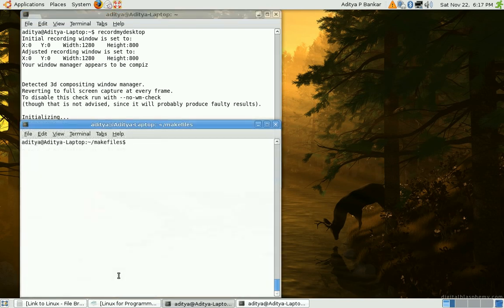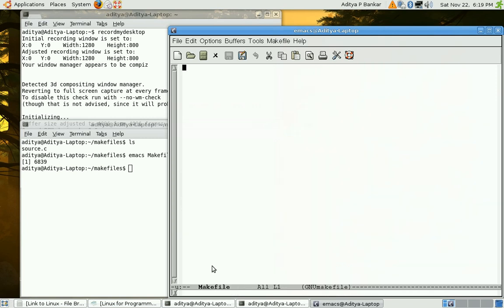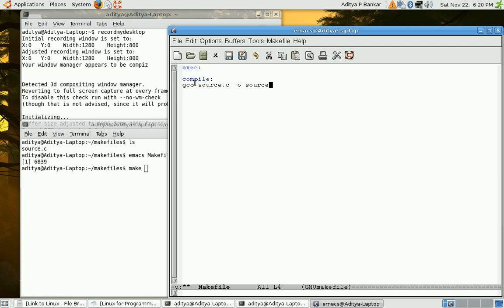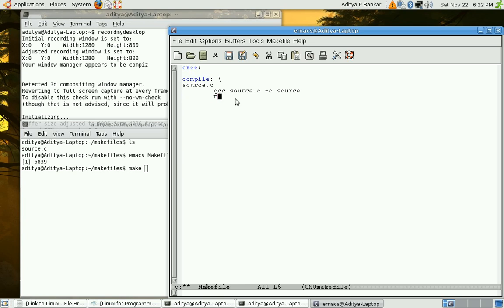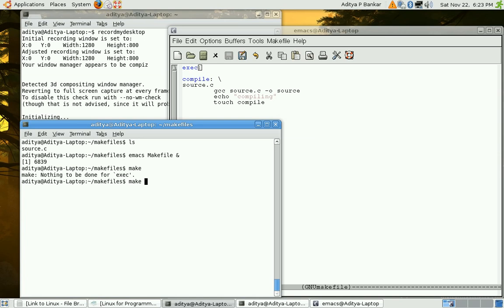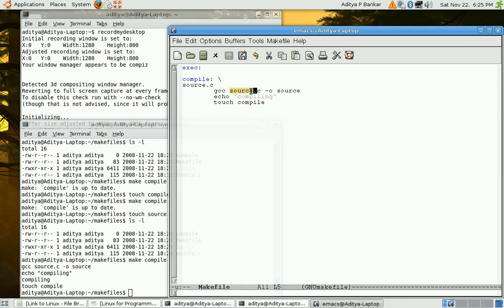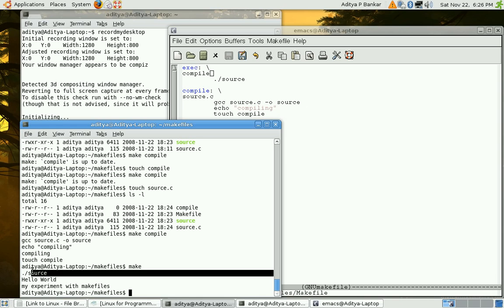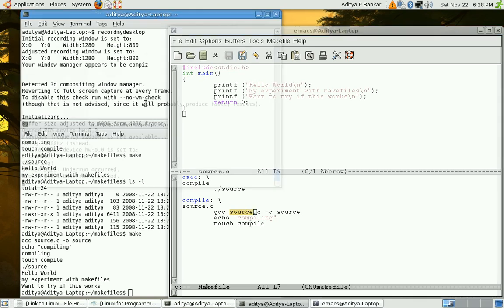Basic tutorial on Makefile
This basic tutorial on Makefile explains how to write a very basic makefile.